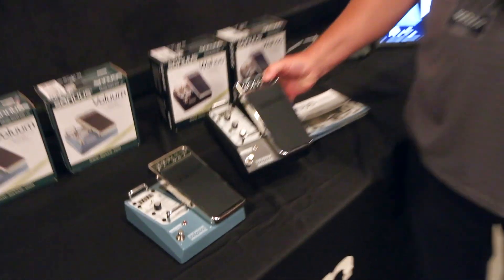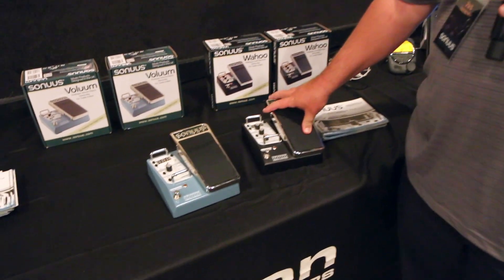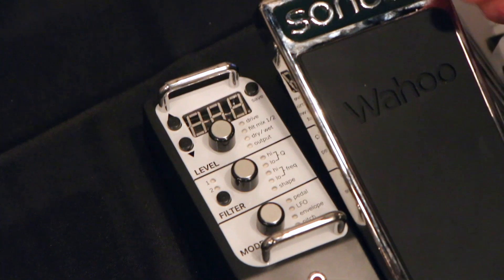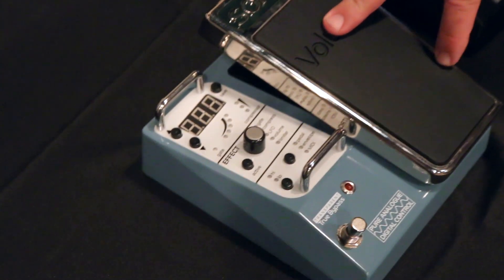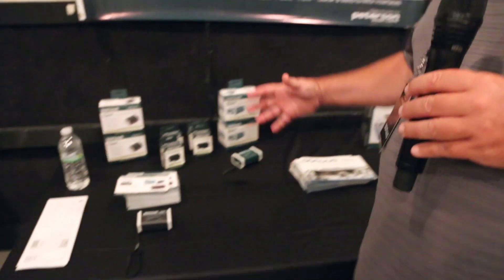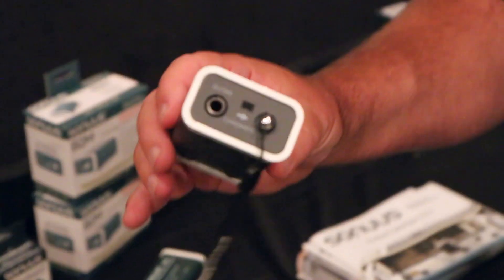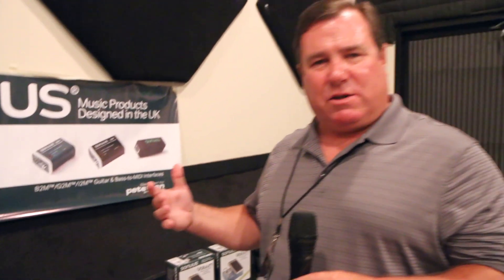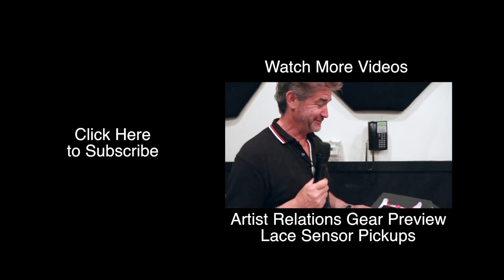Artist Relations Gear Preview Sonuus